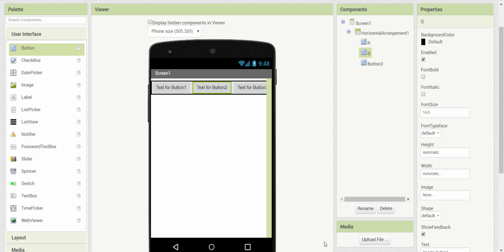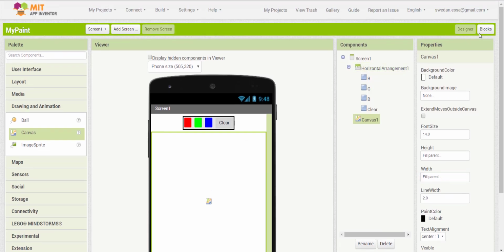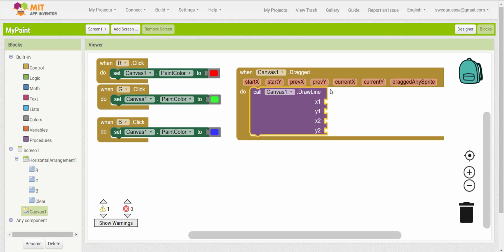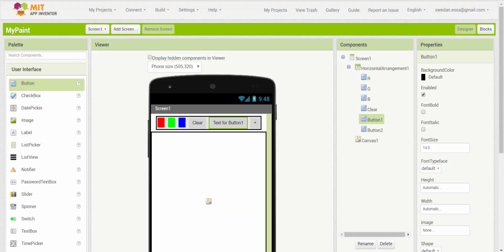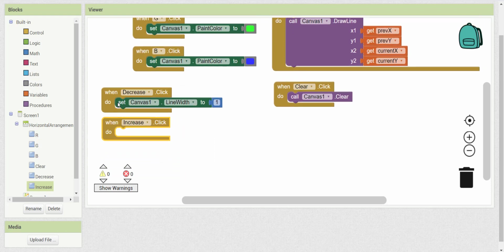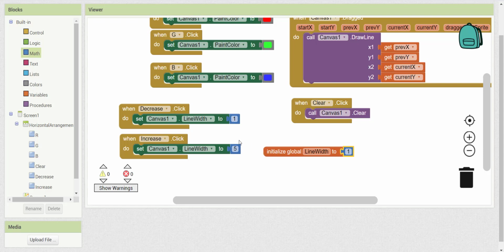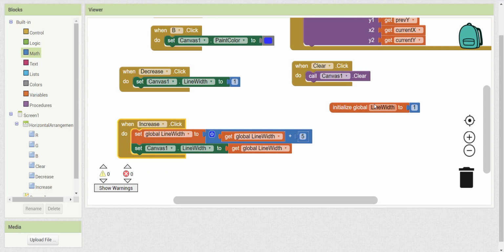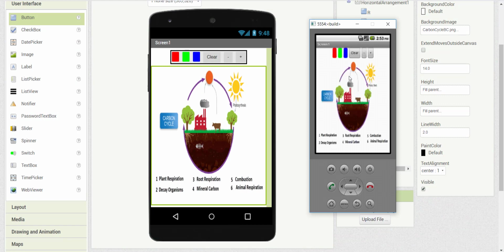SUPER EASY!!!! Create a Paint Application on Mobile - App Inventor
In this video, you will learn how to use:
1- Canvas
2- create a paintbrush color
3- upload an image to canvas